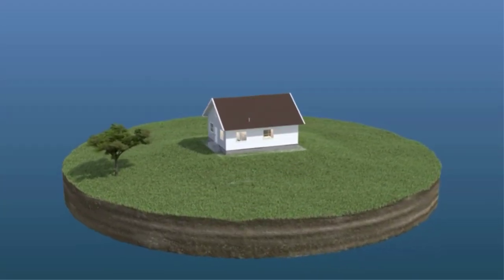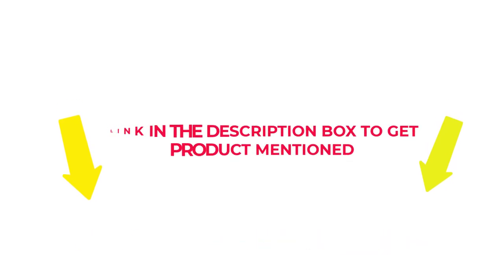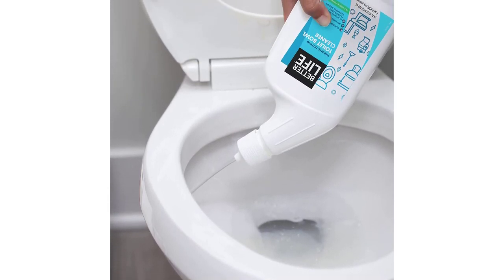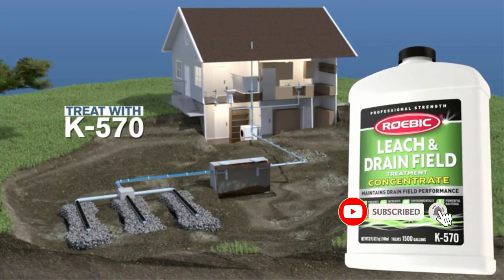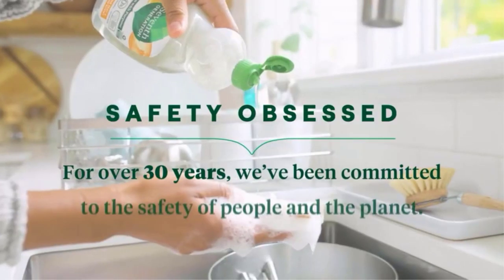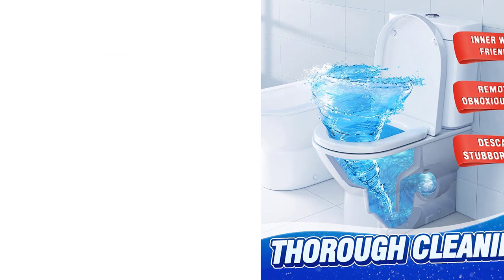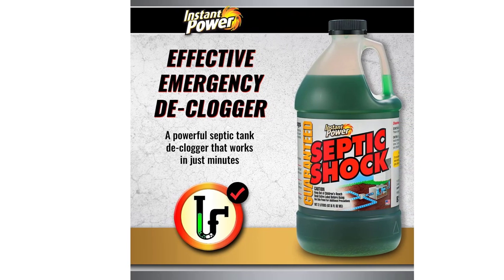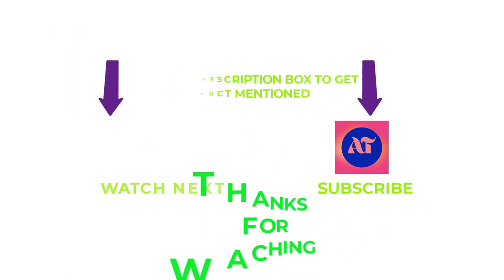BEST SEPTIC LEACH FIELD CLEANER REVIEWS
The best septic leach field cleaner is an essential part of keeping your septic tank and leach field in peak condition. It's important to choose a product that is designed specifically for this purpose, as it will help to reduce the risk of clogs and other problems. A good quality cleaner will be able to penetrate deep into the soil, breaking down organic matter and removing any sludge build-up. The cleaner should also be able to neutralize odors and contain bacteria that are beneficial for breaking down solids in the leach field. Additionally, you want to make sure the cleaner is safe for plants and animals, as well as being non-toxic and biodegradable. By using the right septic leach field cleaner regularly, you can ensure your system continues to function properly with minimal maintenance.

Product Links:

1. Better Life Natural Toilet Bowl Cleaner

2. Roebic K-570-Q Biodegradable Leach

3. Seventh Generation Toilet Bowl Cleaner

4.  Vacplus Toilet Bowl Cleaner Tablets 12 Pcs

5. Instant Power Septic Shock Septic Tank Treatment

00:00 Introduction
0:47 Better Life Natural Toilet Bowl Cleaner
1:39 Roebic K-570-Q Biodegradable Leach
2:25 Seventh Generation Toilet Bowl Cleaner
3:10 Vacplus Toilet Bowl Cleaner Tablets 12 Pcs
4:05 Instant Power Septic Shock Septic Tank Treatment